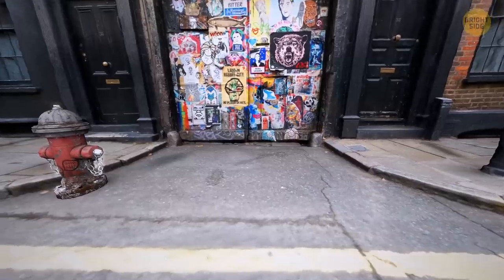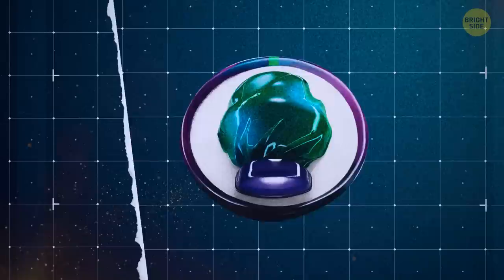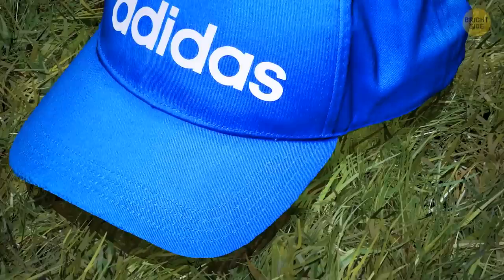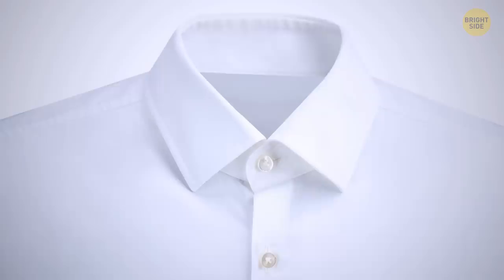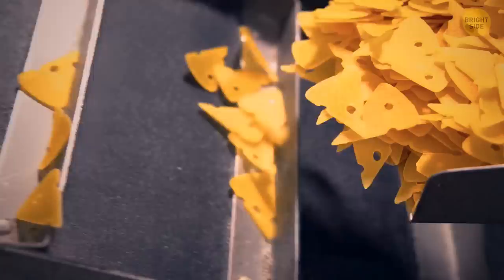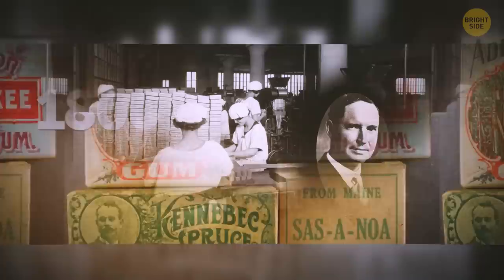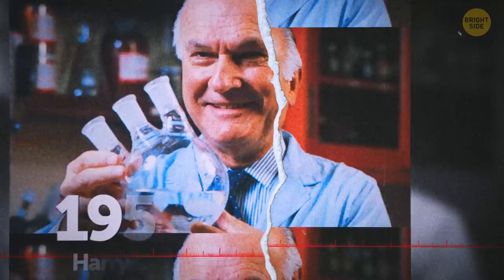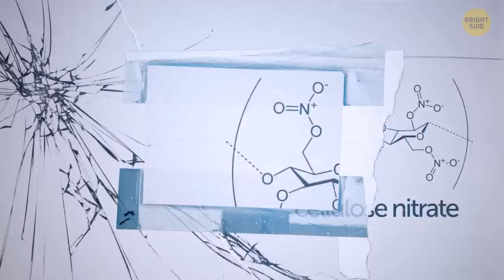16 Hidden Purposes on Objects Aren't As Simple As They Seem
Have you ever wondered how soda bottles keep that refreshing fizz for that long? Well, they have a little plastic ring fastened to the lid. They place it there to keep the gas from escaping and making the soda go flat, even if you shake it around in your bag the whole day. Cotton pads have two sides, and if you take the time to look at them carefully, they're actually different in texture. Many other things you use every day without paying special attention to them have their own stories and secrets.